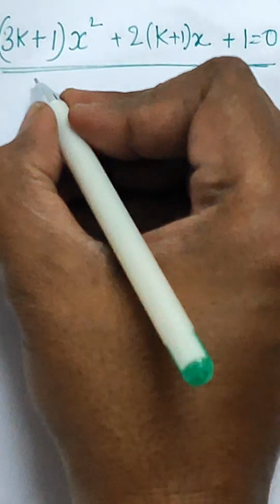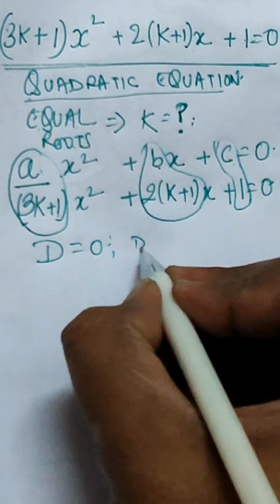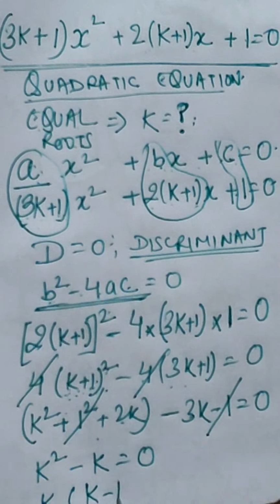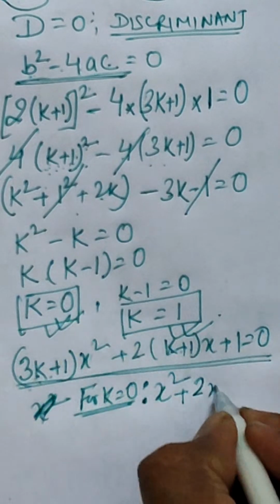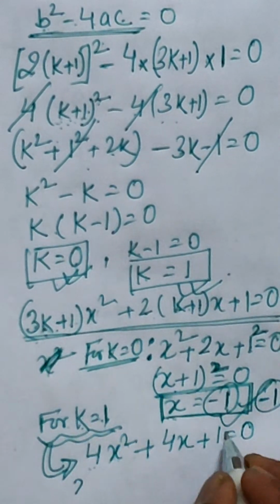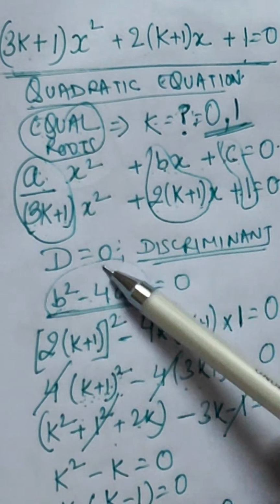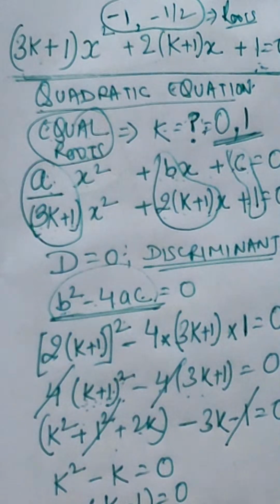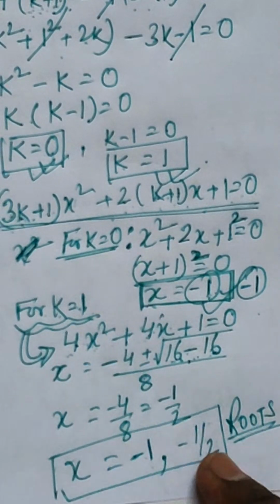🛰️ Find K for Equal ROOTS❓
Find K for which (3k+1)x²+2(k+1)x+1=0 have equal roots ? Also find the Roots of the Quadratic Equation.
Learn
learning
study
school
competition
knowledge
technology
technique
trick
idea
concept
style
class
Theorem
Law
answer
Coach
Coaching
Teaching
Teacher
Master
Gyan
Guru
Question